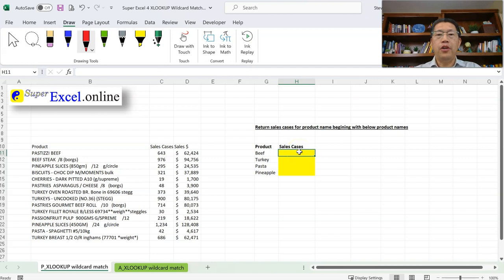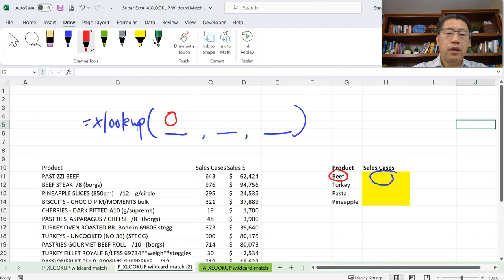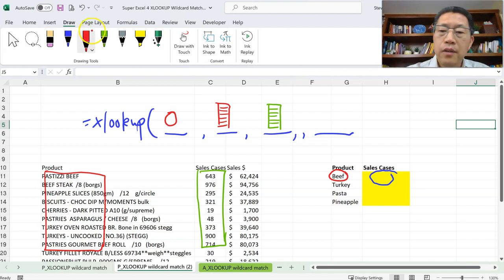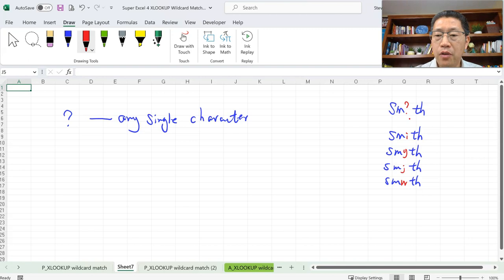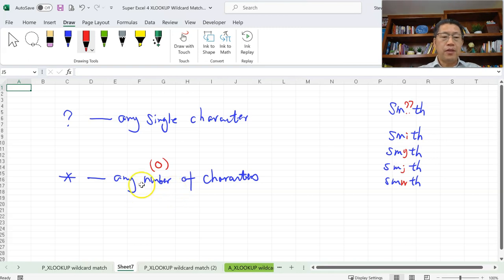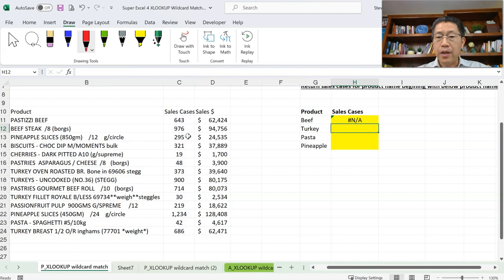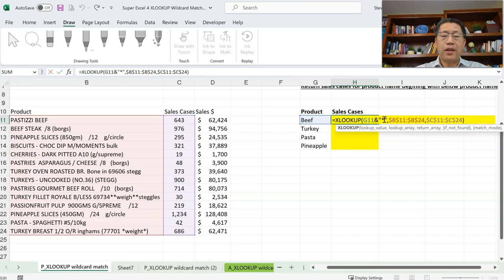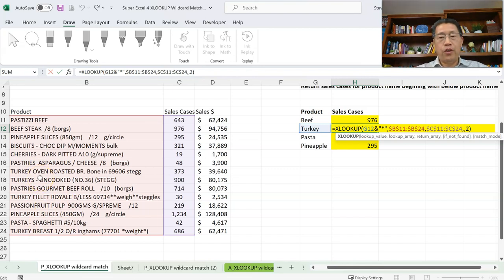Learn Excel XLOOKUP Inside Out - 4: Partial Match